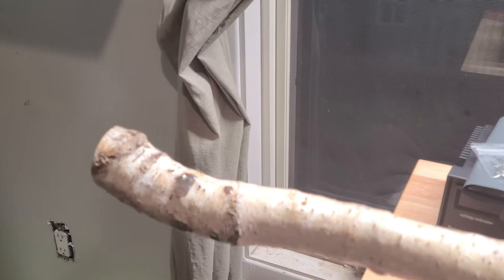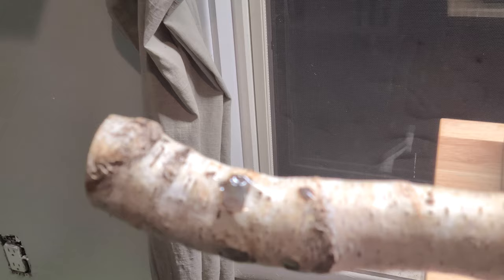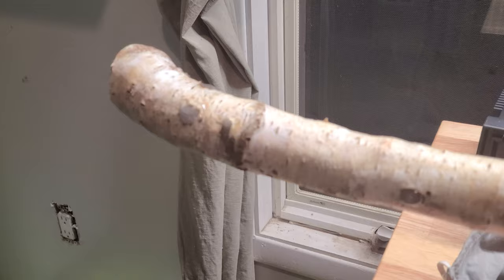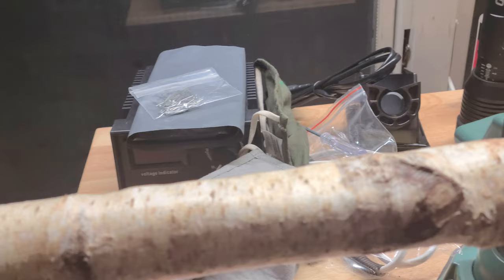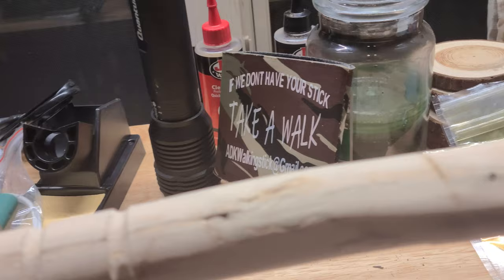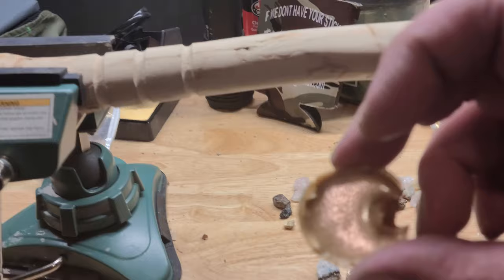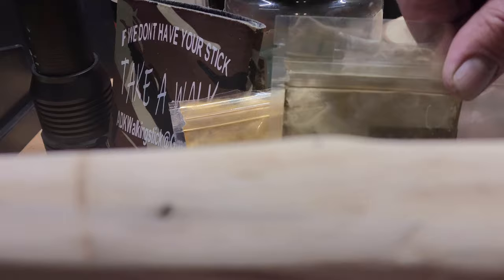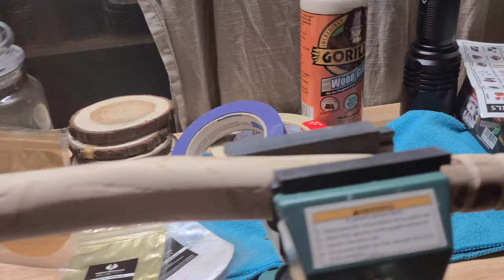epoxy tutorial for walkingsticks part 1